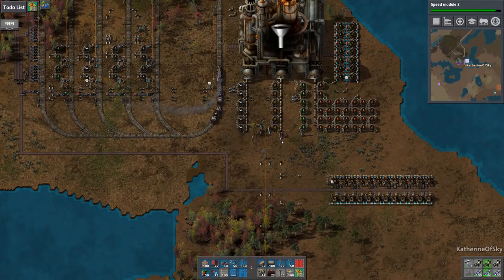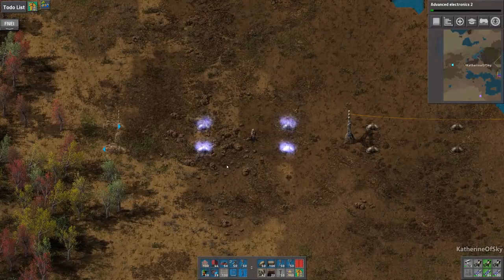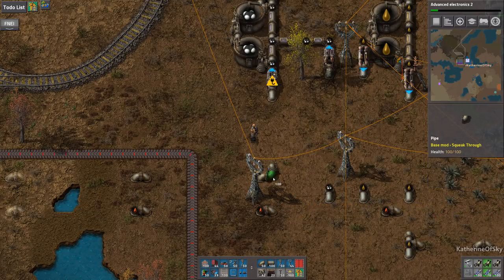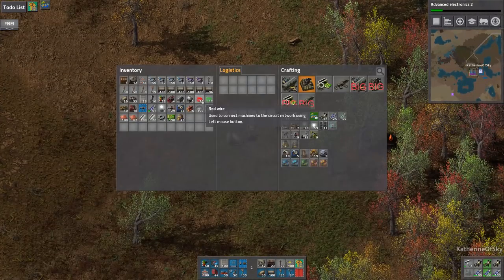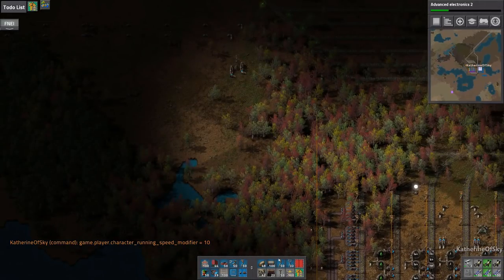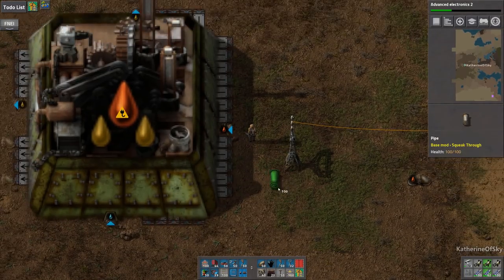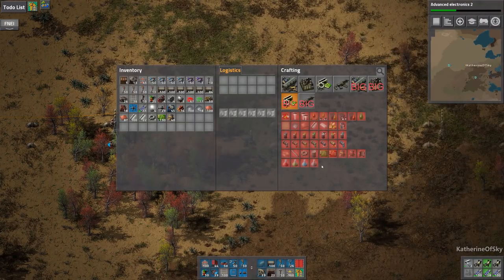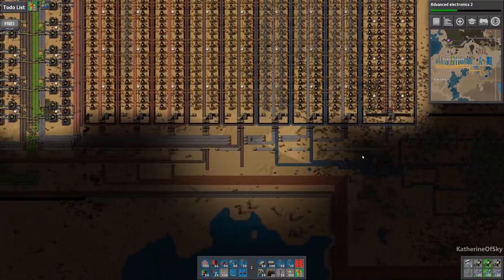Whistle Stop Factorio Ep 27: SERENDIPITOUS ASSEMBLER - Mod Spotlight, Let's Play, Gameplay